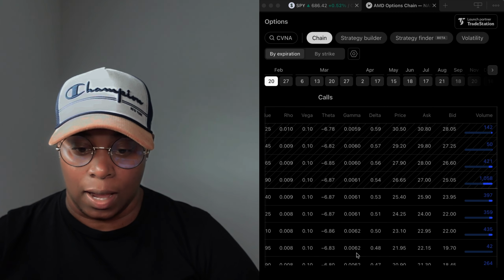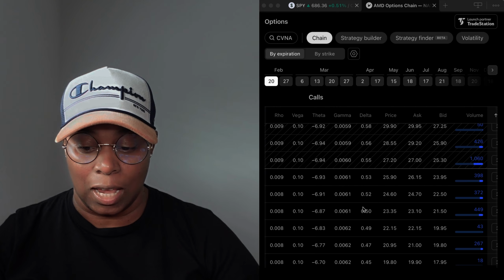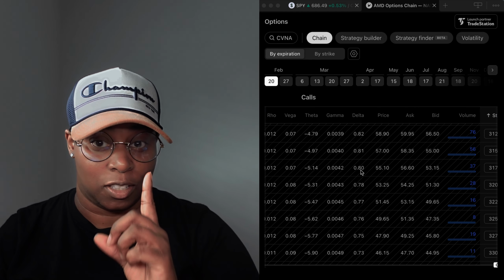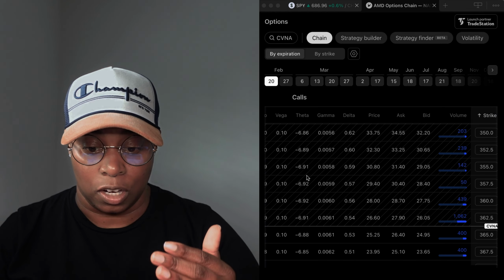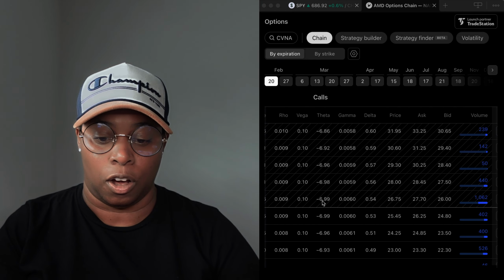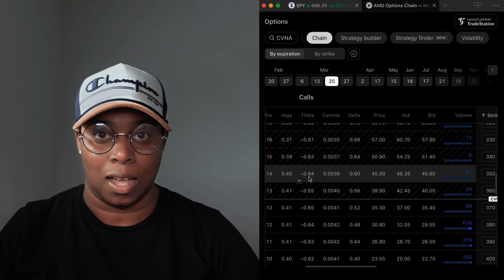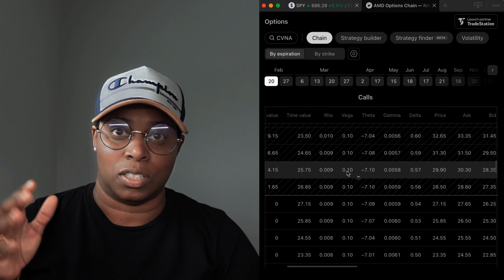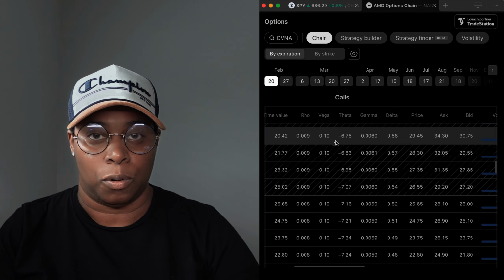Options 101: Understanding the Greeks & how they affect your Trading.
Ready to Learn How to Read Candlesticks and Chart Setups?

I’m Chaymeriyia Moncrief, and I’ve been trading for nearly 8 years, with my investing journey dating back to age 17, right out of high school. As a self-taught trader who began learning in the 10th grade, I quickly realized that schools don’t teach one of the most important skill sets we need in life: investing, financial literacy, and trading.

That realization became my mission. I’ve made it a major goal to work with people of all ages, especially the younger generation, because these life-changing skills can completely change someone’s life...especially when introduced early. When financial education is explored in those formative years, it has the power to create confidence, independence, and long-term opportunity.